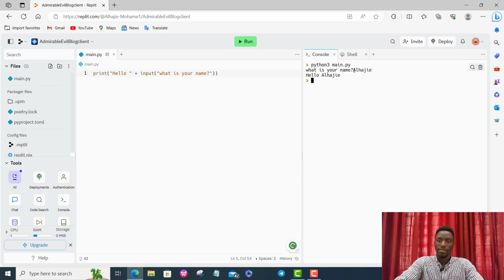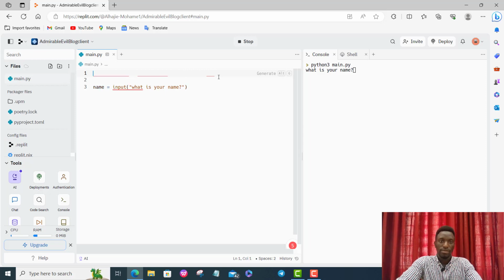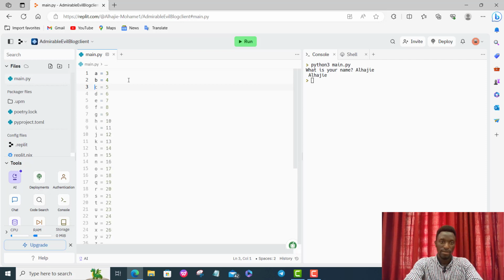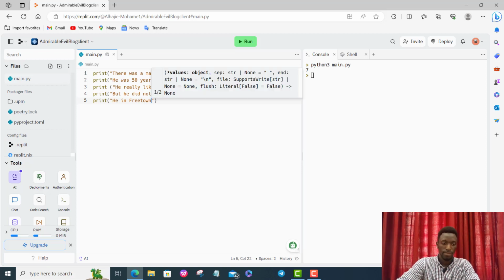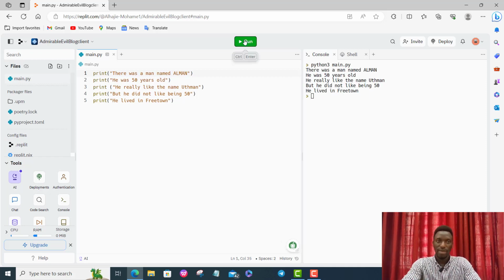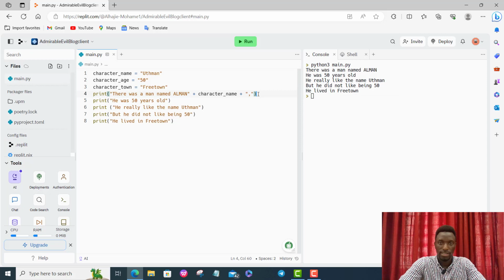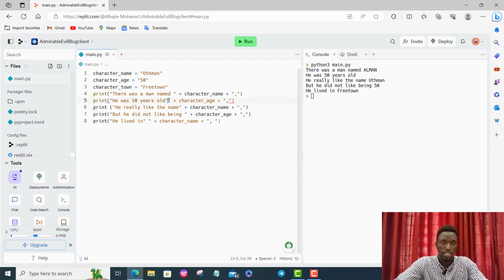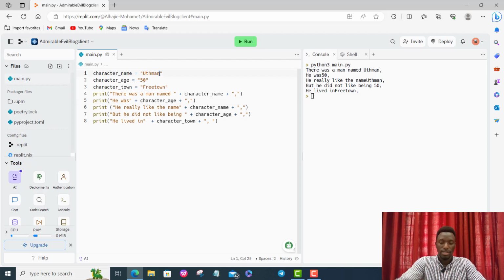LESSON 3. PYTHON -- // Variables and Data Types //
In Python, variables are used to store and manage data. They act as containers that hold different types of data, and data types determine the kind of data a variable can store. Here's a summary description of variables and common data types in Python:

Variables:

Variables are used to store and manage data.
They are created by assigning a value to a name (variable name).
Variable names are case-sensitive and can include letters, numbers, and underscores but must start with a letter (or underscore).
Variable names should be descriptive to make your code more readable.
Data Types:
Python has several built-in data types, including:

a. Numeric Types:

int: Integer data type, which stores whole numbers.
float: Floating-point data type, which stores decimal numbers.
complex: Complex numbers with real and imaginary parts.
b. Text Types:

str: String data type, which stores sequences of characters.
Strings can be enclosed in single (' '), double (" "), or triple (''' or """) quotes.
c. Sequence Types:

list: Ordered collection of items that can be of any data type. Lists are mutable.
tuple: Ordered collection of items similar to lists, but they are immutable.
range: Represents a sequence of numbers, often used in loops and for generating numeric ranges.
d. Mapping Type:

dict: A dictionary is an unordered collection of key-value pairs. Keys are unique and immutable.
e. Set Types:

set: An unordered collection of unique elements.
frozenset: Similar to a set, but immutable.
f. Boolean Type:

bool: Represents boolean values, which can be either True or False.
g. Binary Types:

bytes: Represents a sequence of bytes and is immutable.
bytearray: Similar to bytes, but mutable.
memoryview: Provides a memory view of objects, like bytes.
None Type:

None: Represents the absence of a value or a null value. It is often used to initialize variables or represent missing data.
Python is dynamically typed, meaning you don't need to specify the data type when declaring a variable; Python determines the data type dynamically based on the assigned value. For example:

python
Copy code
x = 42          # x is an integer
y = 3.14        # y is a float
name = "John"   # name is a string
my_list = [1, 2, 3]  # my_list is a list
person = {"name": "Alice", "age": 30}  # person is a dictionary
is_valid = True  # is_valid is a boolean
data = None     # data is of NoneType
Understanding and correctly using data types is crucial for effective Python programming, as it helps ensure that your code operates as expected and handles data appropriately.